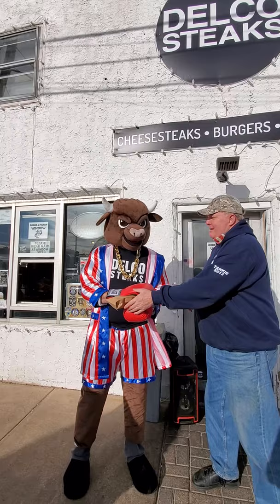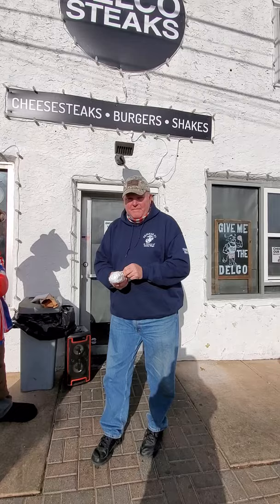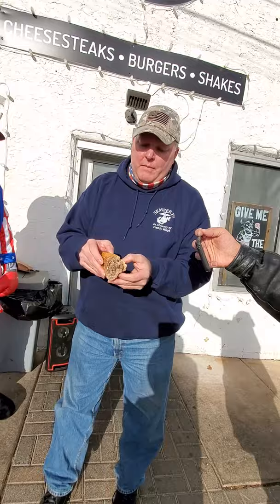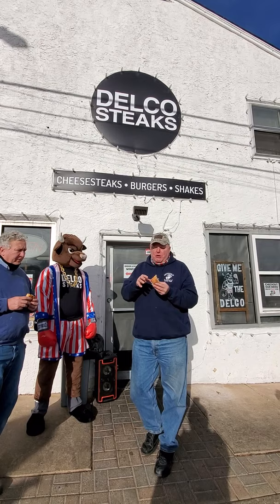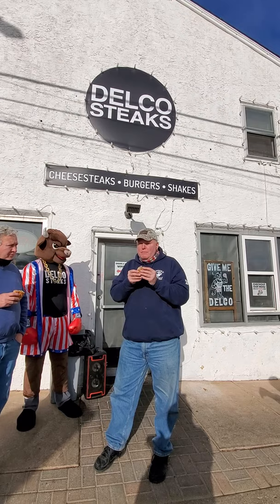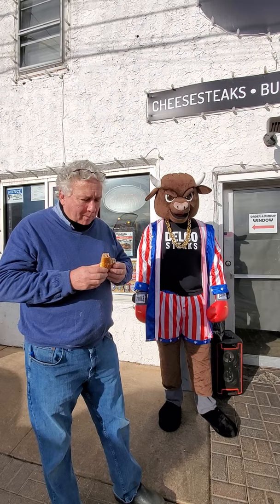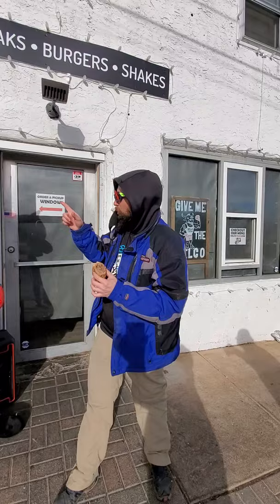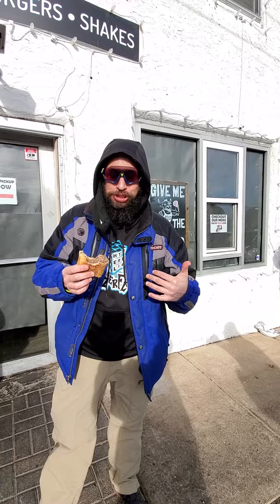Philadelphia Cheesesteak Tour 2020 - Delco Steaks in Broomall, PA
Finding the ultimate Philadelphia cheesesteak in 2020! We visited Delco Steaks in Broomall, PA in Delaware County.

Overall, we visited 60 plus establishments in 2020. Search our website for the final 12 and winner.